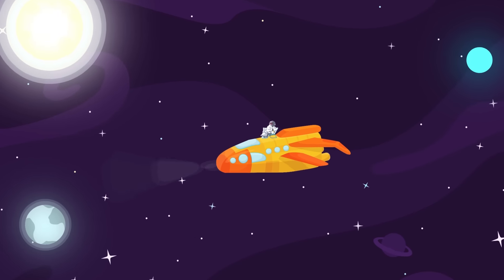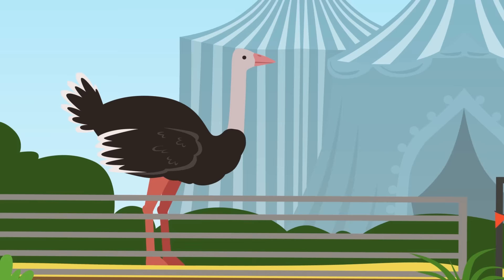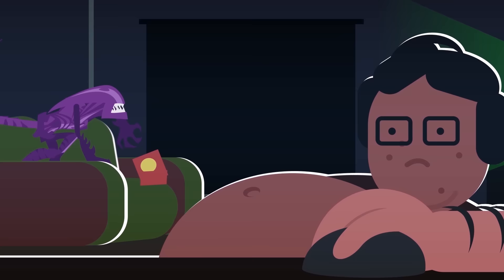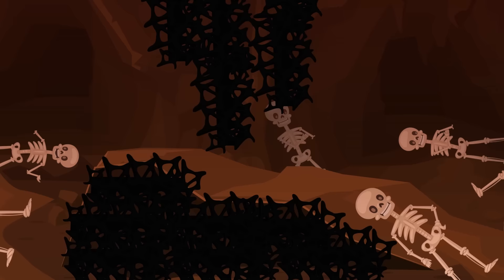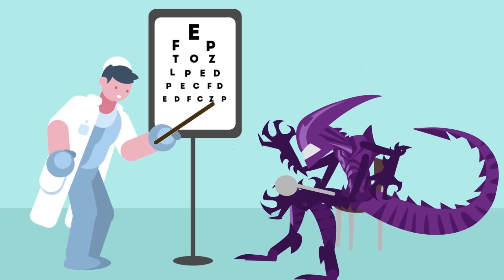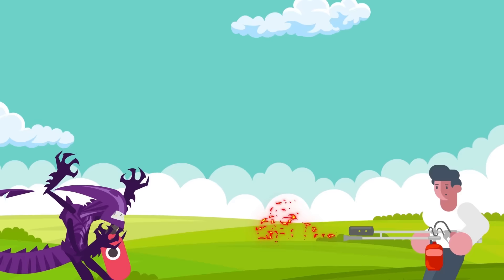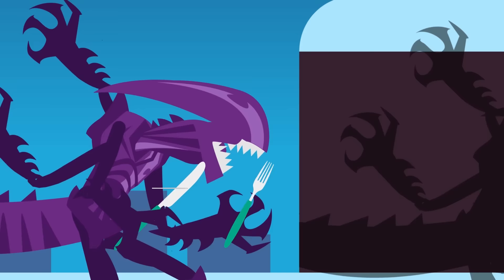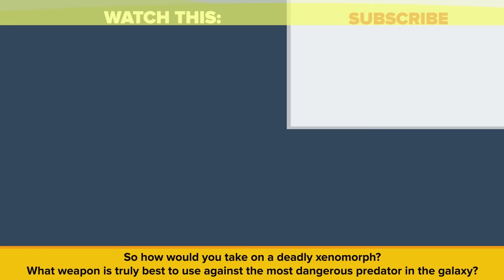YOU vs XENOMORPH - How Can You Defeat and Survive It (Alien Movie)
What if you came face to face with the xenomorph from the movies Alien? Could you defeat it?

Imagine you are happily cruising along space in your very own mining ship when suddenly you pick up a faint distress signal from far away. Checking your spaceship's digital atlas, you discover that the signal is coming from a colony on a planet called “LV-426”- hmm, where have you heard that name before? Landing on this distant moon you exit your spaceship hoping to rescue some desperate colonists- only to come face to face with the galaxy's most formidable predator. Hello and welcome to another special episode of The Infographics Show- today we're putting you up against the most perfect organism in the universe in, Could you defeat it? You vs a xenomorph.

Xenomorphs, or Aliens, are a parasitic species who's real origins are unclear. Some believe that Xenos were genetically engineered by an ancient space-faring civilization known as the Engineers, or Mala'kak. The Mala'kak may have used Xenomorphs to terraform planets by wiping out all large species and then starting fresh with their own genetically engineered creations, or they may simply have been a biological weapon meant to 'disinfect' experiments they think went wrong, or to use against their enemies. Others however believe that Xenomorphs evolved in a dark, distant corner of the galaxy and were discovered by the Engineers and other space-faring civilizations.

Sources for this episode:

🎬 GRAPHICS, MUSIC AND TEMPLATES PROVIDED BY ENVATO ELEMENTS - Check them out